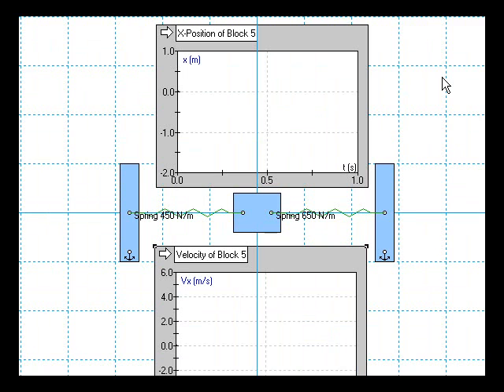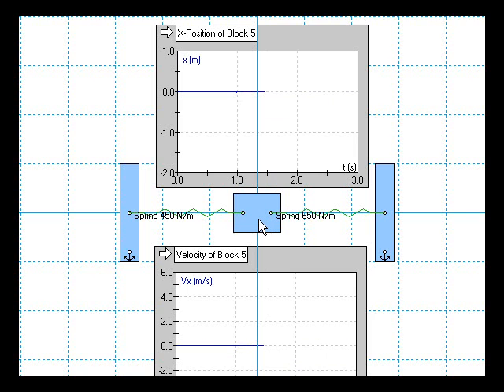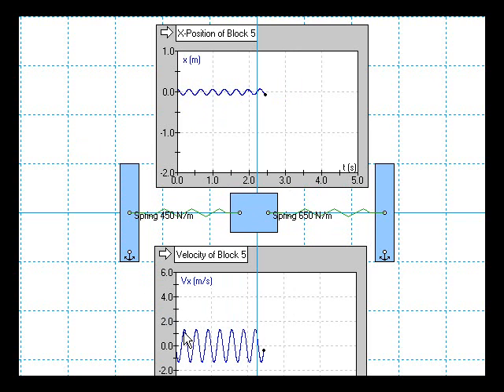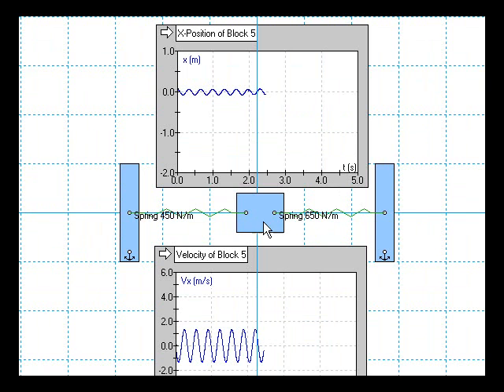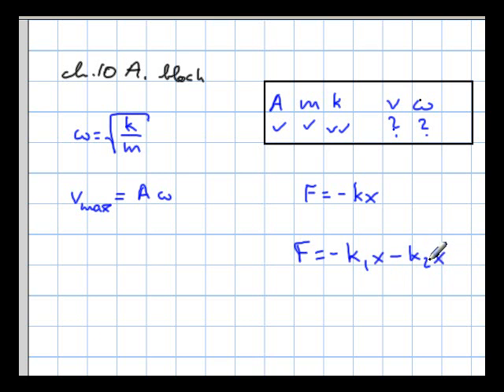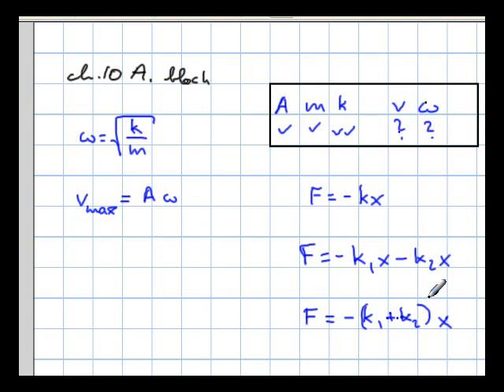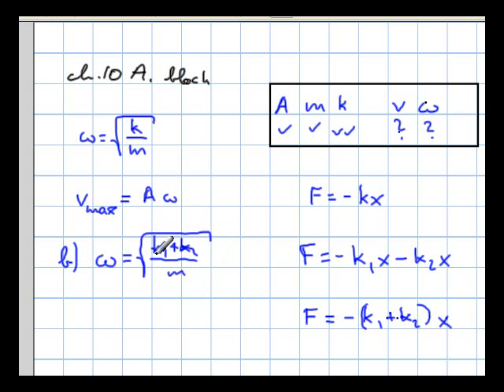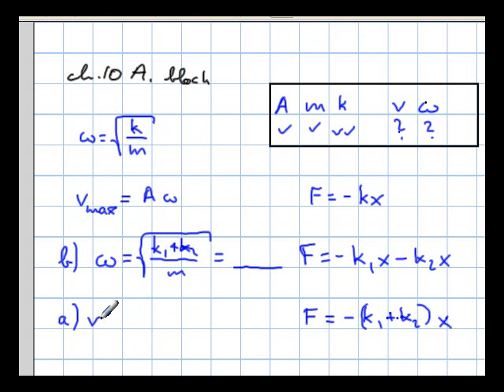Cutnell ch.10 problem A - 22 (block)